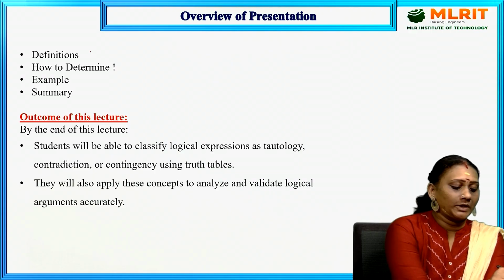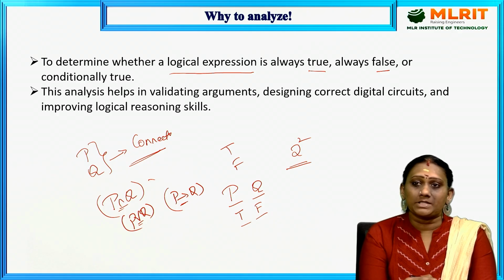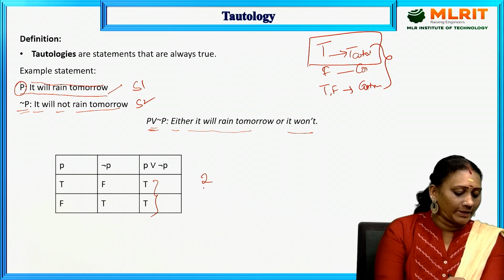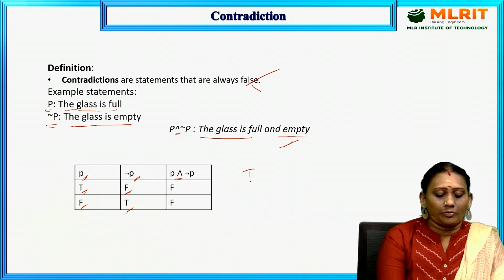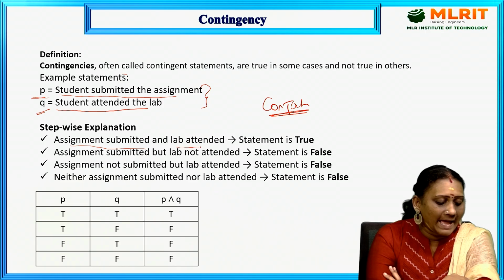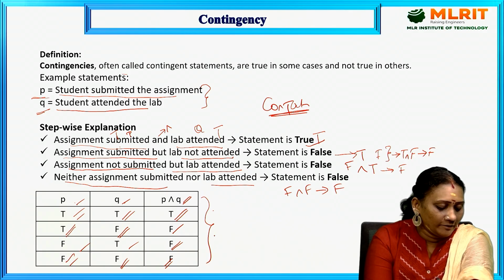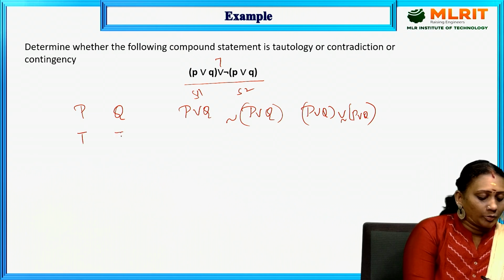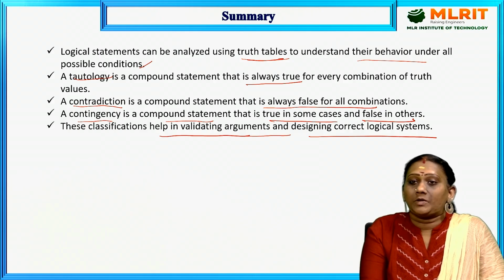LEC02| Discrete Mathematics | Tautology, Contradiction, Contingency by Mrs. S. Priyanka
Hyderabad.